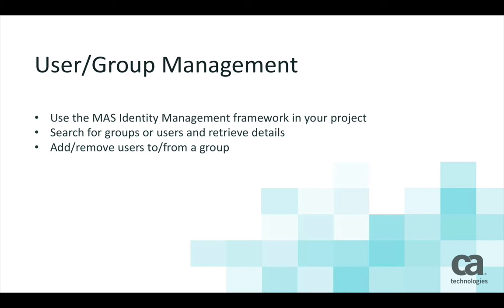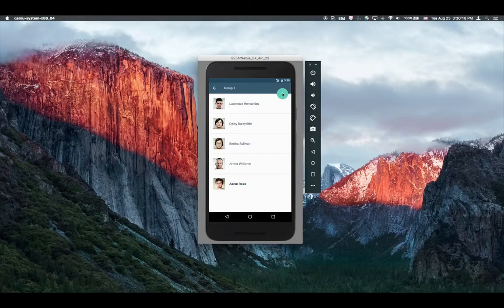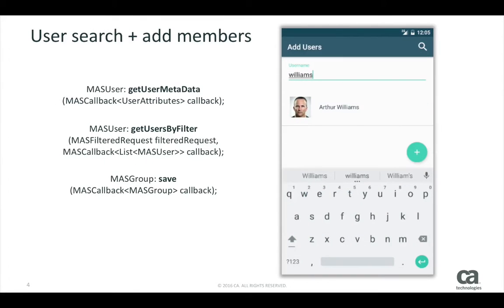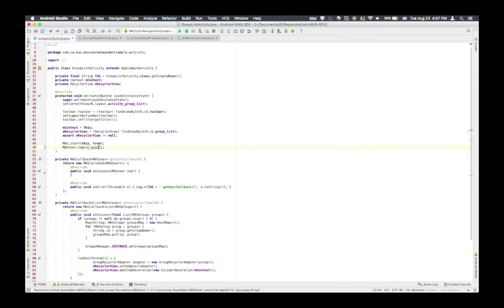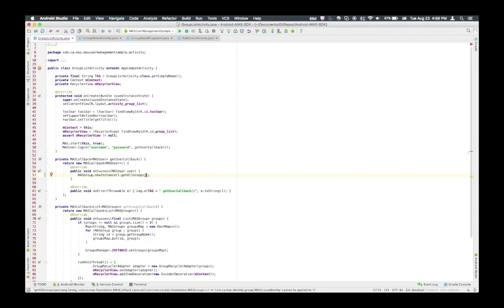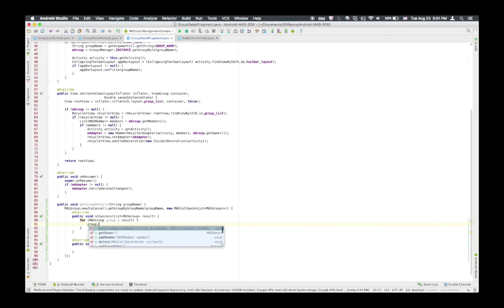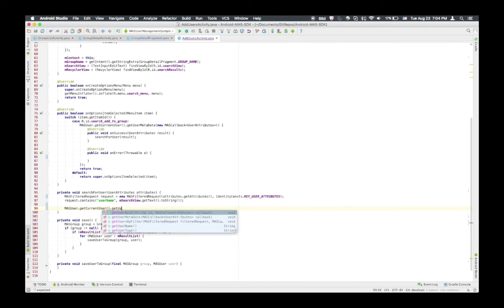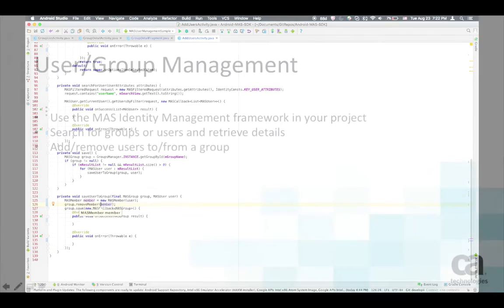CA Mobile SDK for Android: User and Group Management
This video shows you how to access users and manage groups in enterprise identity providers using the Mobile SDK. Download the sample app used in this video

The Mobile SDK gives developers simple and secure access to the services of CA Mobile API Gateway (MAG) and CA Mobile App Services (MAS).